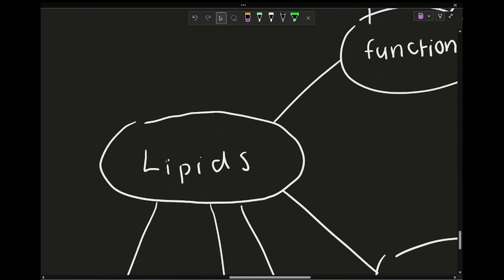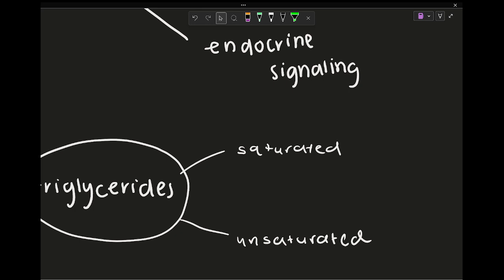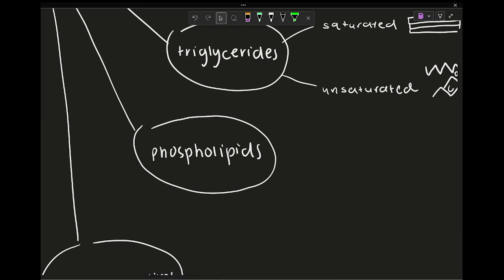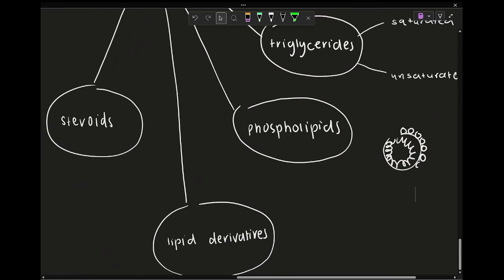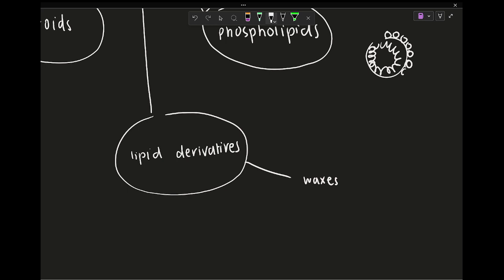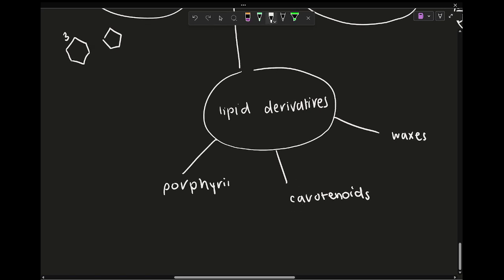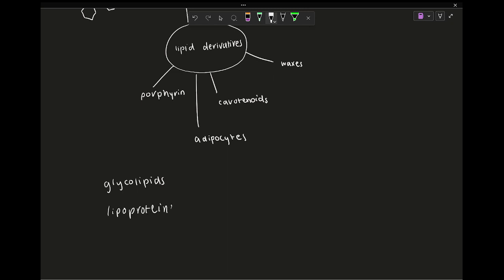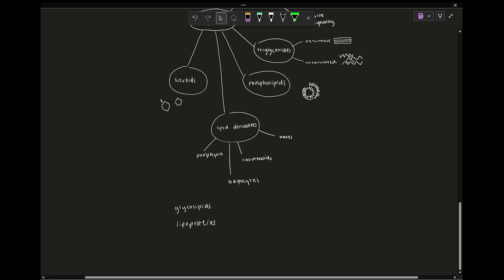Lipids - DAT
Covers lipids section in cells and molecular biology DAT section